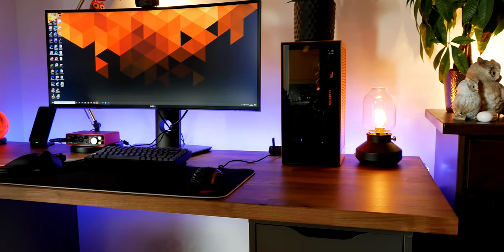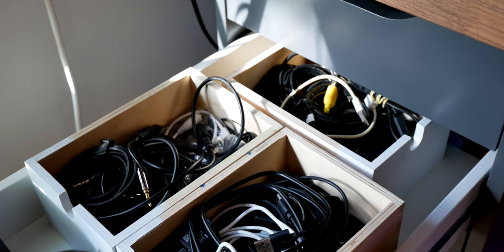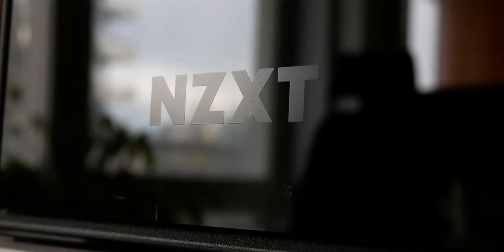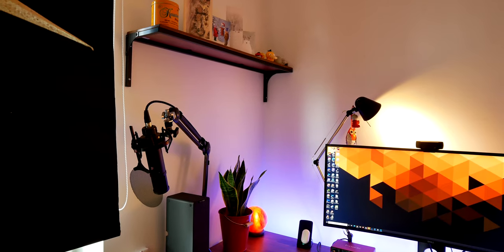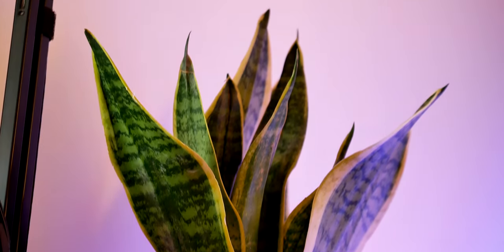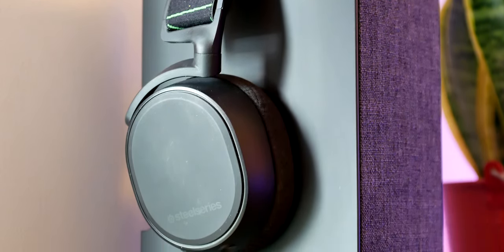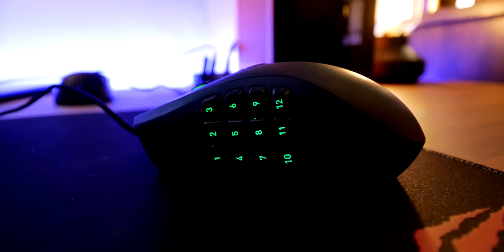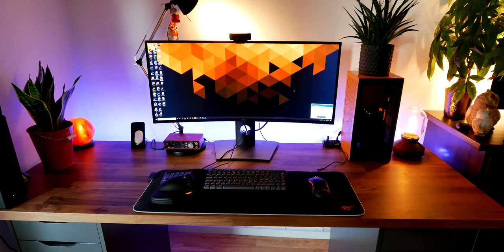My 2021 Productivity Desk Setup!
Hey guys, hope you’re well.

So it occurred to me that since I built this new desk setup I haven’t actually made a video explaining everything in it and some of you have been asking for it so here it is, my 2021 productivity and gaming desk setup.

Products in this video are below.

IKEA KARLBY Kitchen Countertop
IKEA ALEX Drawer Unit
IKEA TÄRNABY Lamp
Anker USB 3.0 Hub
Logitech C920 Pro Webcam
IKEA ANTIFONI Lamp
Focusrite Scarlett 2i2 3rd Gen
sE Electronics 2200a ii C
Seneo Wireless Charger
Spherical Salt Lamp
RODE PSA-1 Microphone arm
IKEA SYMFONISK
Steelseries Arctis 9X
Razer Tartarus V2 Chroma
Keychron K2 Wireless Mechanical Keyboard
Glorious Model O
Razer Naga Trinity
RGB Mousemat

PC Specifications:
Case: NZXT H1
CPU: Ryzen 3700X
GPU: Gigabyte GTX 1070 G1 Gaming
Motherboard: Gigabyte B550i Aorus Pro AX
RAM: 32GB HyperX Fury 3200Mhz CL16
Storage: Sabrent 1TB NVME SSD, Sandisk Ultra II 500GB SSD